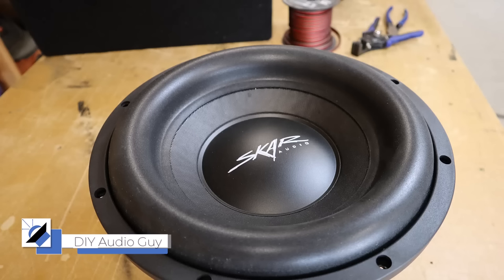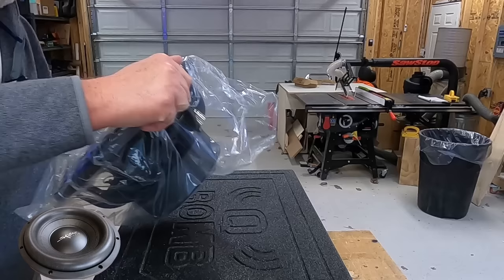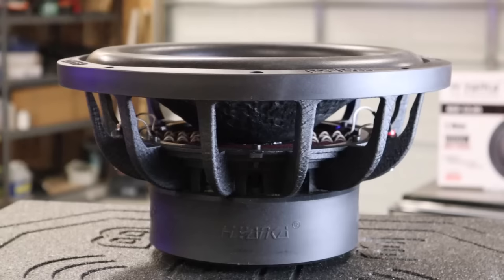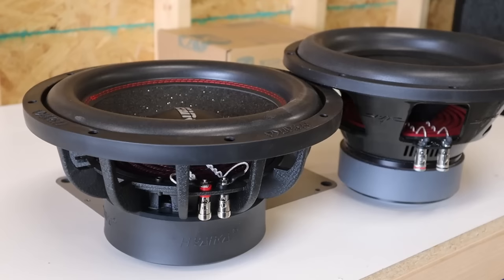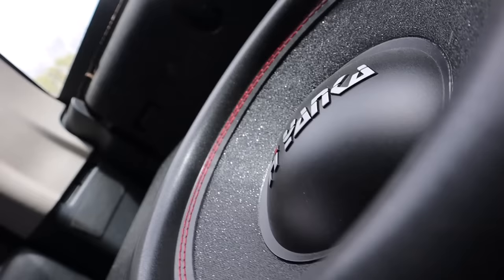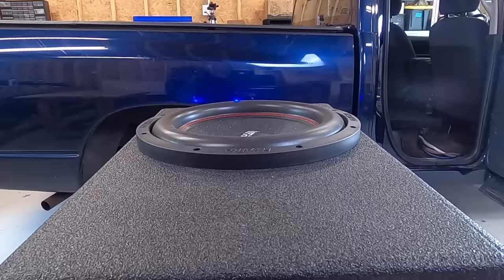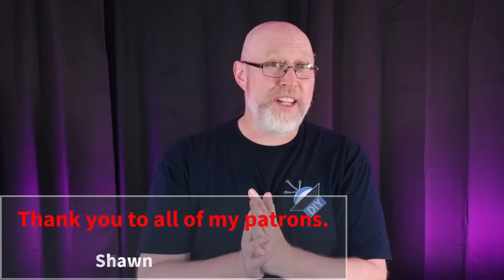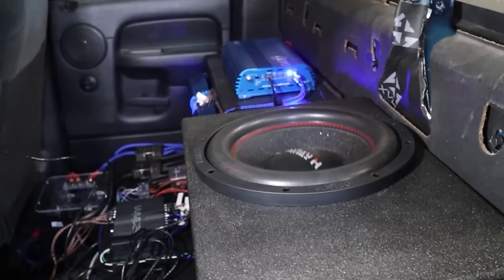The new budget king? H Yanka better than skar?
Links* to products used in the video:
H Yanka Subwoofer
SKAR Subwoofer
Recoil Amp
Subwoofer Box

Chapters:
0:00 Introduction